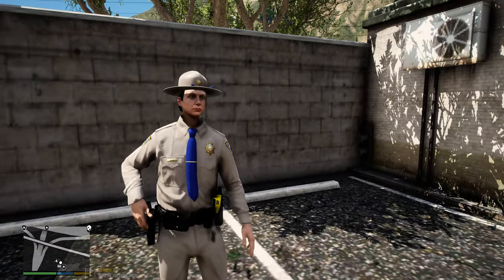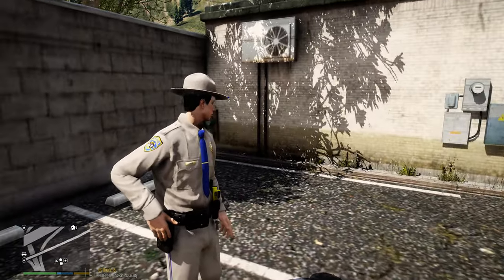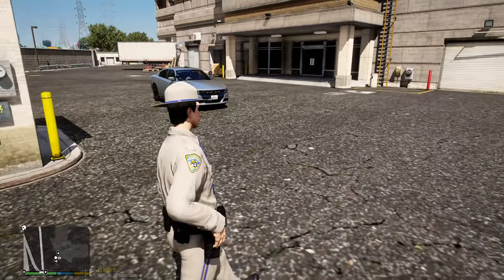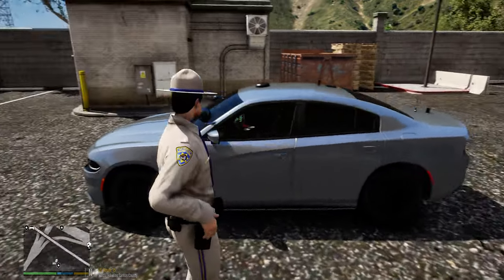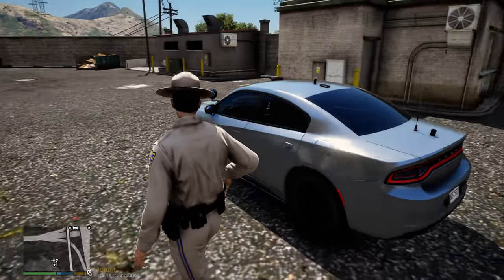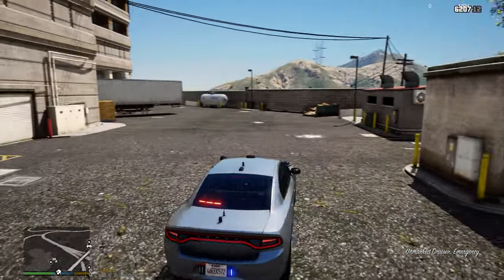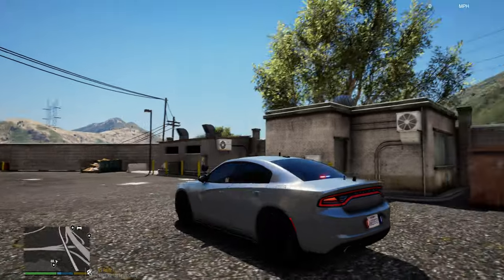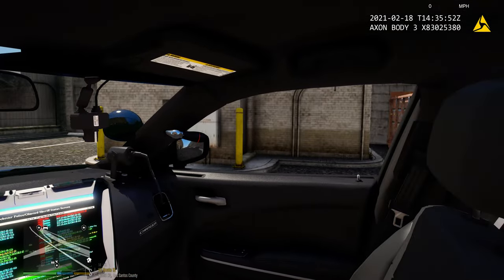Grand Theft Auto V LSPDFR DAY57 SAHP PATROL